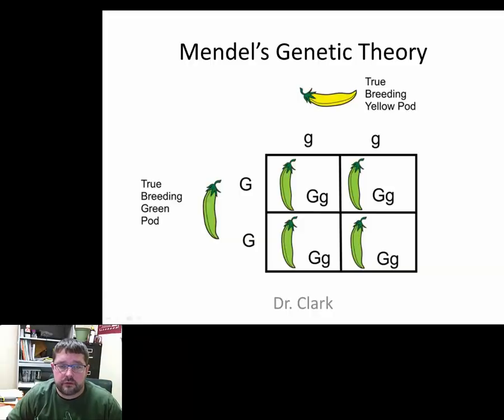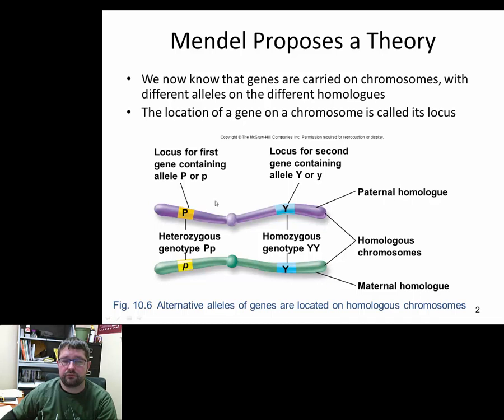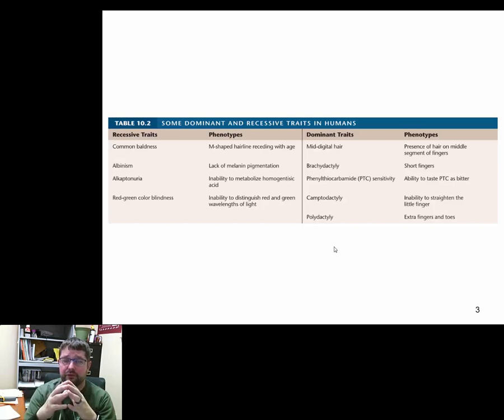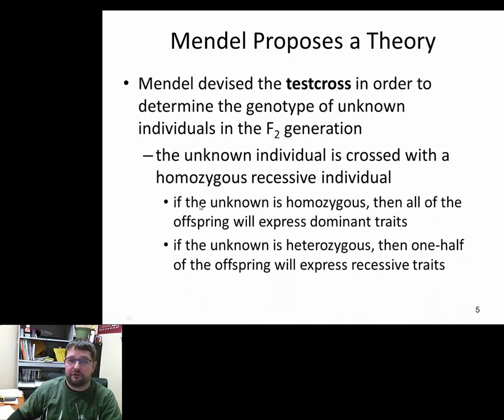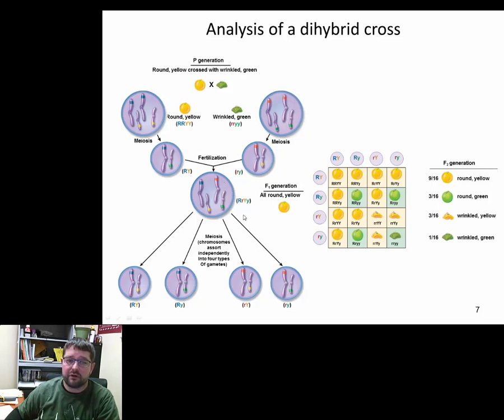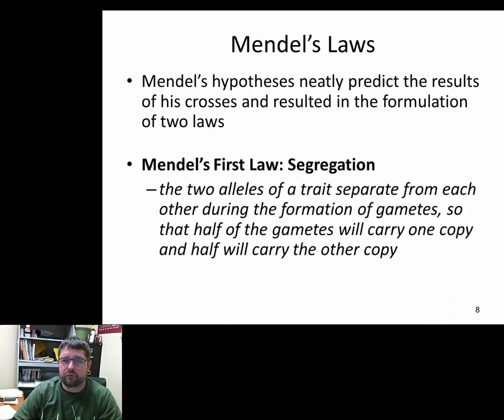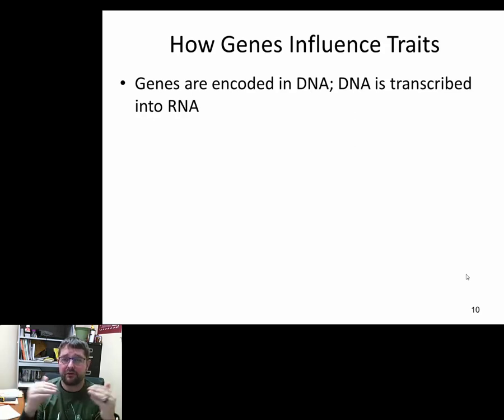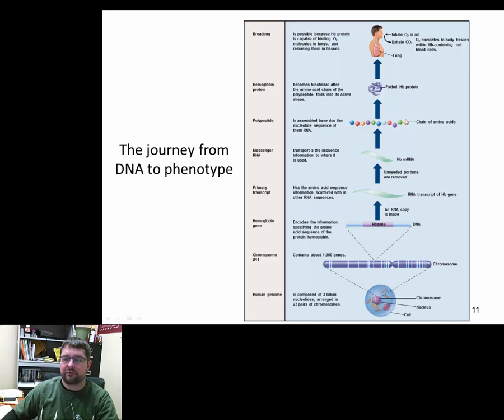Mendel's Genetic Theory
Overview of the math/punnett square calculations needed to calculate monohybrid and dihybrid cross results.